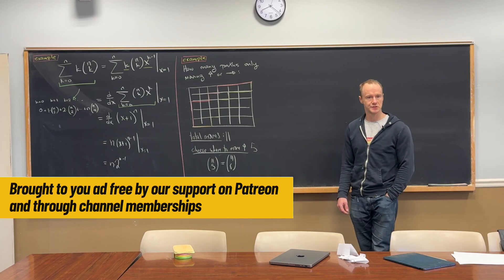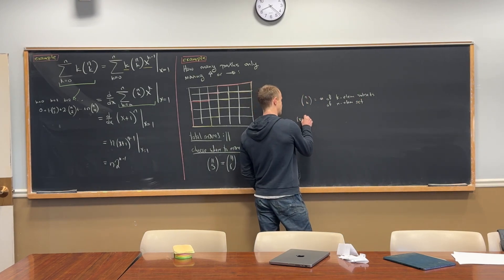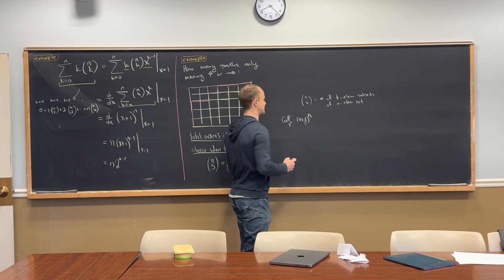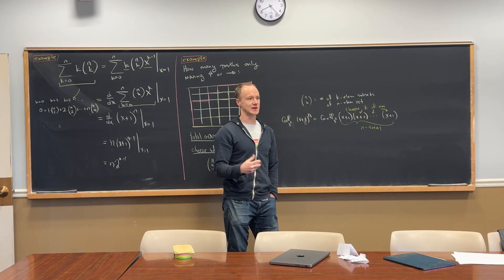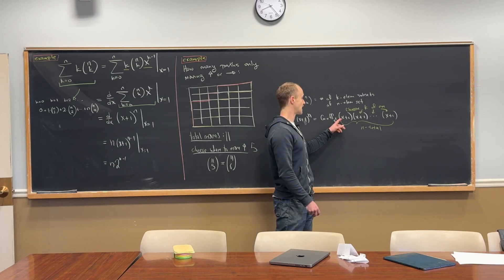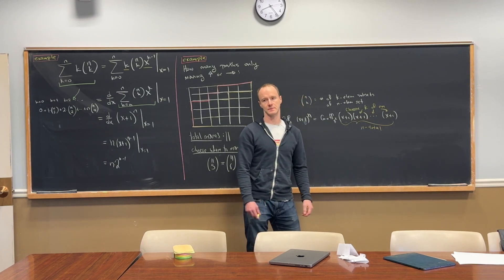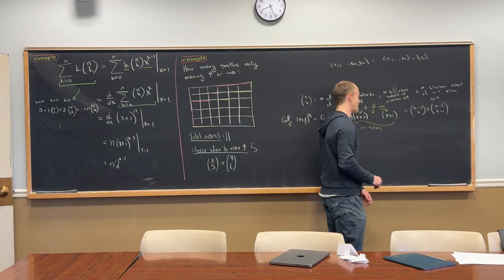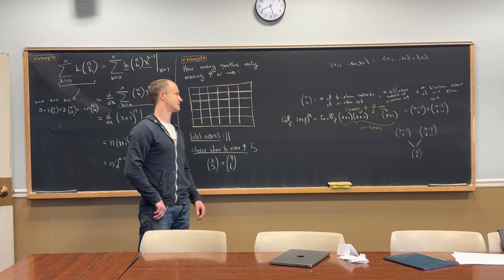The Foundation of Pascal’s Triangle | Live Breakdown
In todays video I break down the hidden logic that generates Pascal’s triangle!